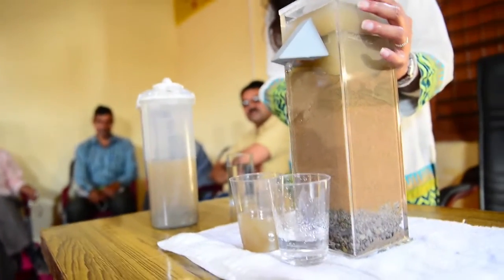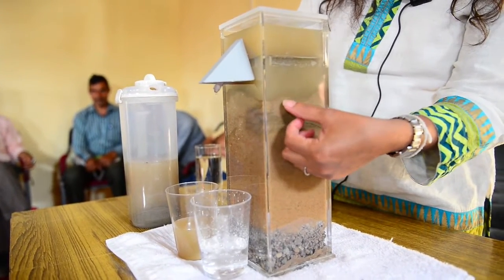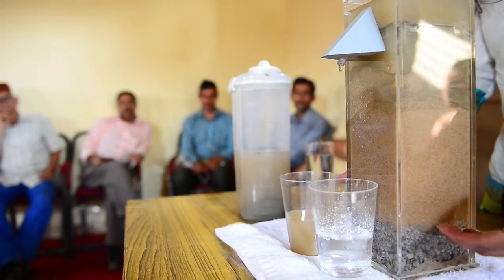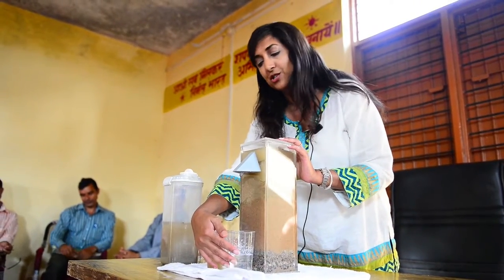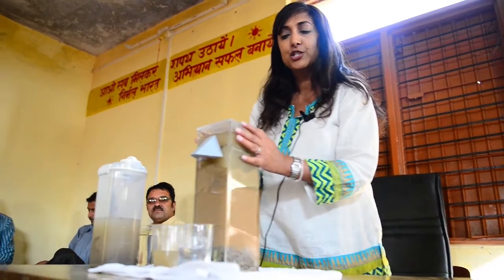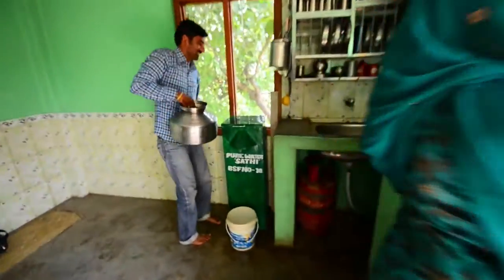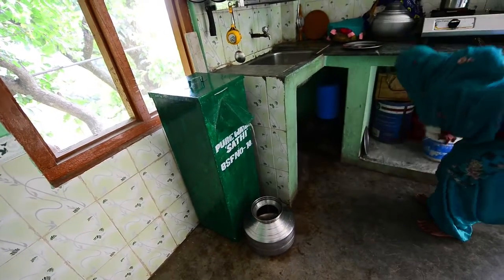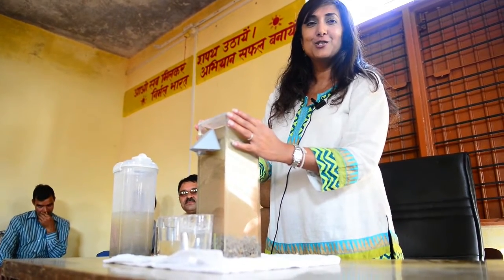How sand and gravel can clean your drinking water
The system follows a four-step water filtration process -- predation, adsorption, mechanical trapping and natural die-off. Shivani Kumar, India representative of South Asia Pure Water Initiative Inc (Sapwii), has come to India to conduct training workshops to convince not-for-profits and government officials to adopt the BioSand Filter method for cleaning water.